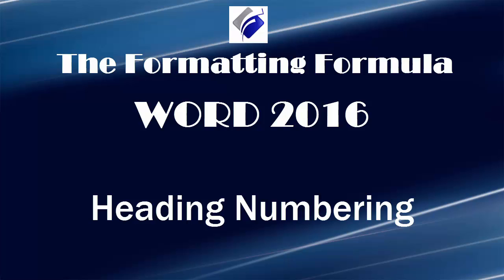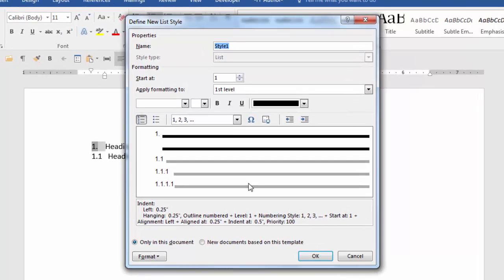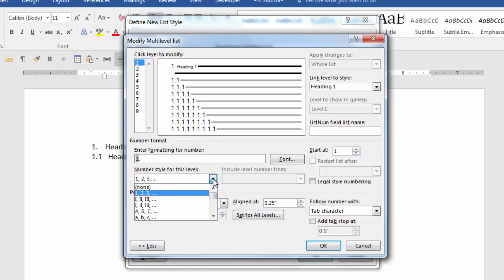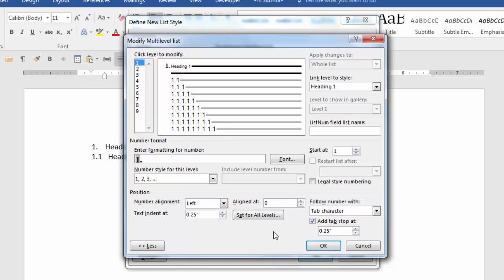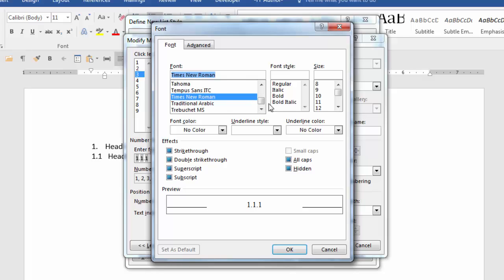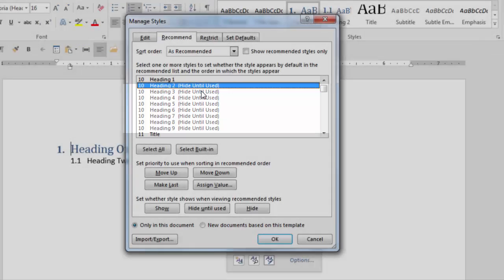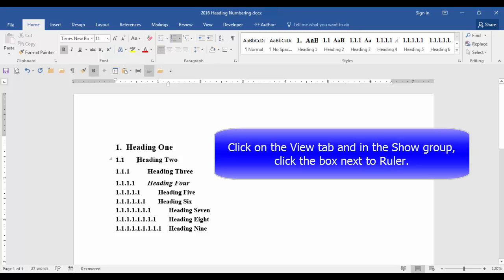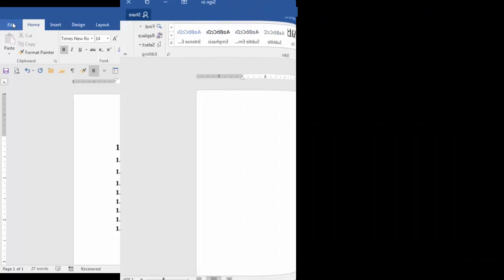Word 2016 Heading Numbering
Numbered headings are challenging to format. But if they are correctly created, they can make formatting your documents much easier. Numbered headings allow you to cross-reference to them and if you need to move a paragraph, it will automatically  renumber your numbered headings when you update the document.